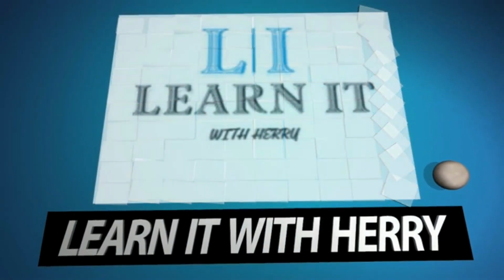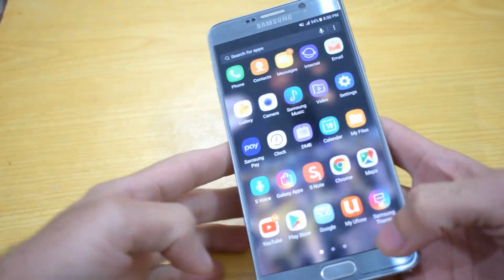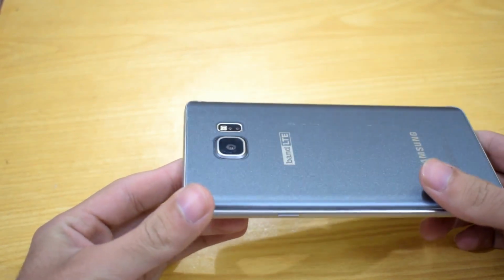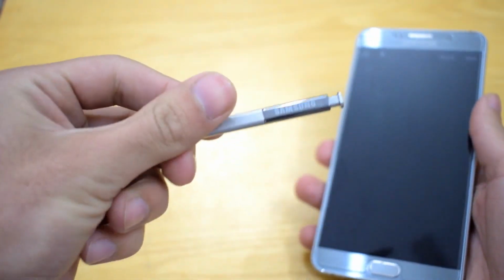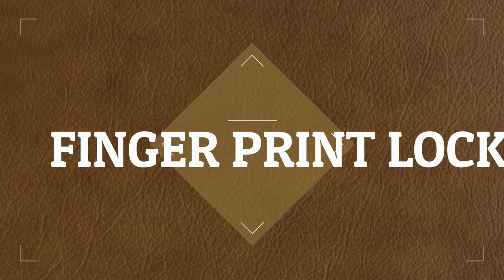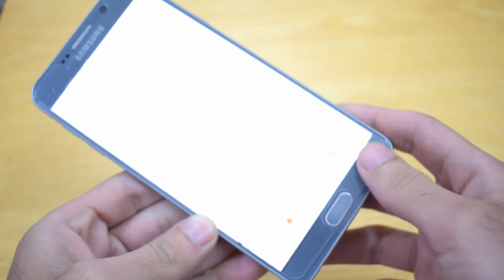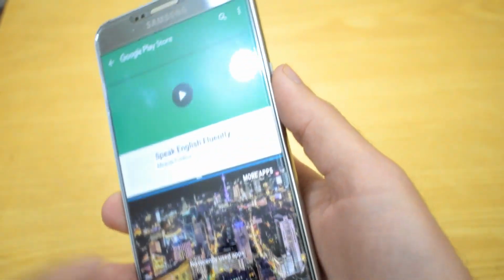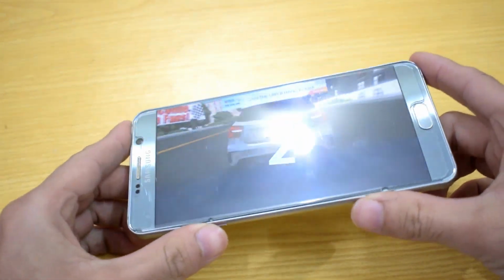10 Reasons To Buy Samsung Galaxy Note 5 / LEARN IT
10  Reasons To Buy The Samsung Galaxy Note 5
 The pen that rules all. Last year’s S Pen broke new ground because it could could simulate a finger-touch or swipe with decent accuracy.

gaming testing so  amazing profromance  .
camera quality is  so perfect .
 16 pix back camera record 4k VIDEO .
audio  quality is so amazing .

guy's i will provide you more informative video

you can learn here to use of diffrent

app and software
you can know anything here
if you have any question
please vist on my facebook
or you can ask me in comment

NO 2: vist on twitter/

No 3: GOOGLE PLUSE